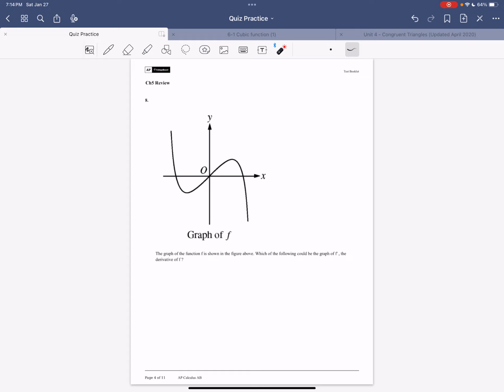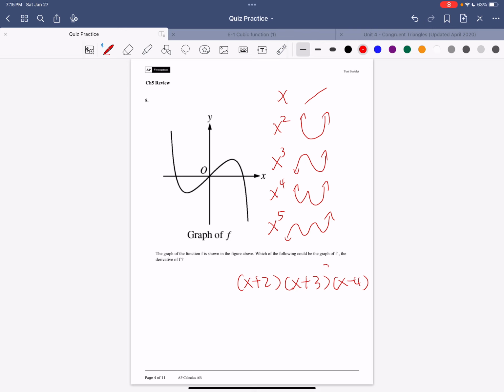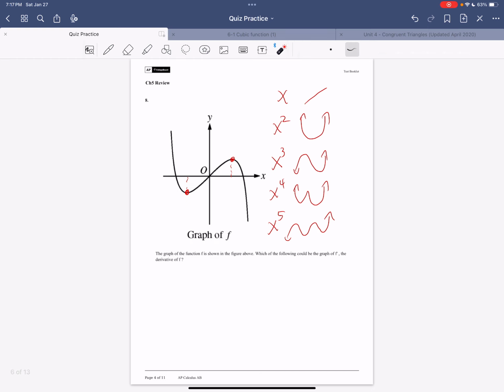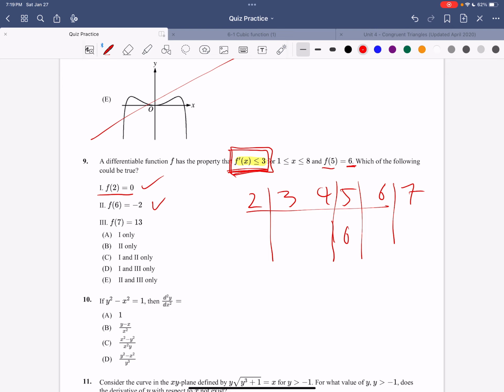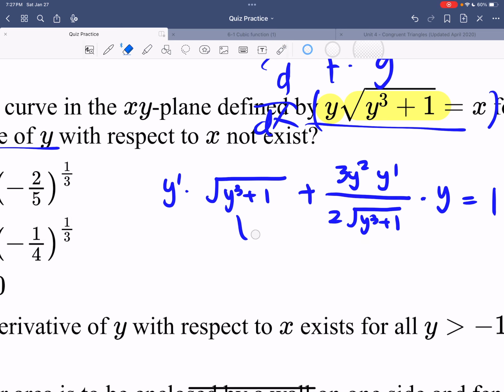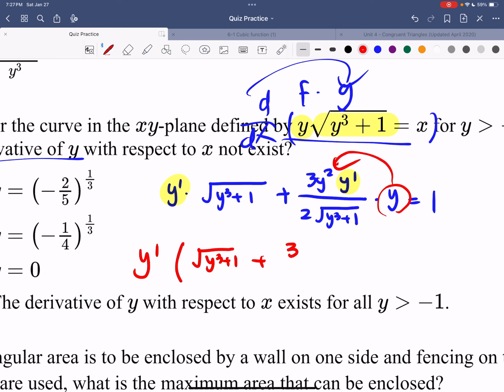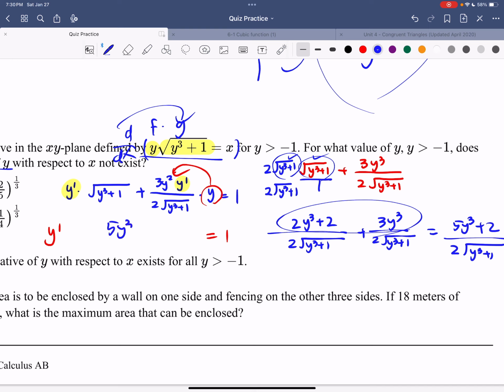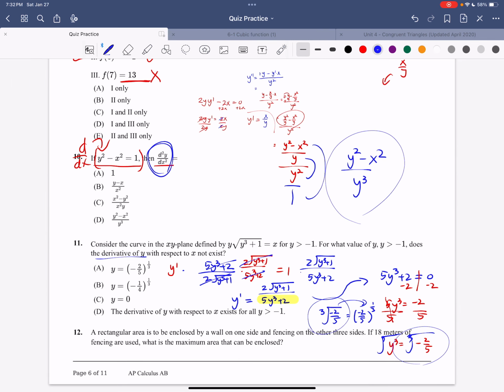Cal ch5 review part 2